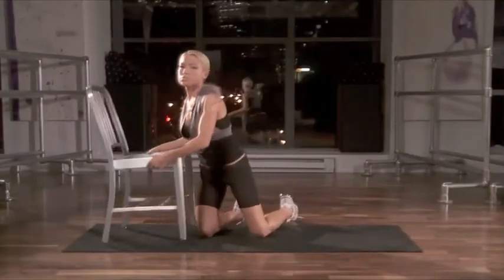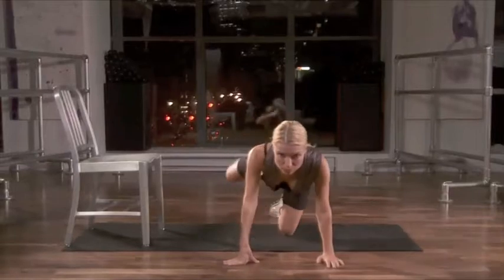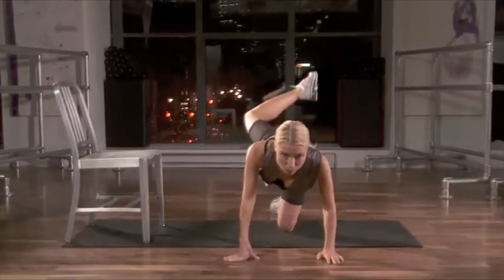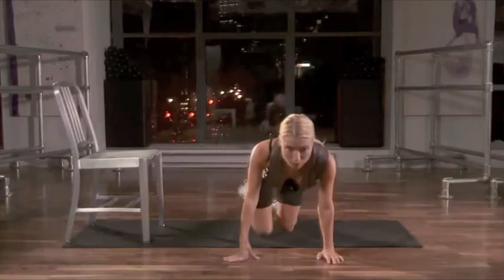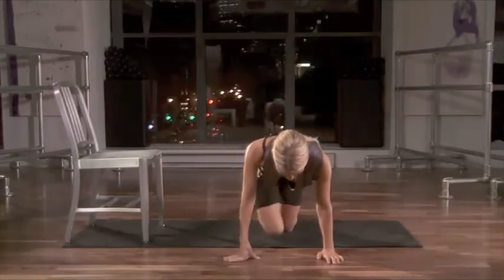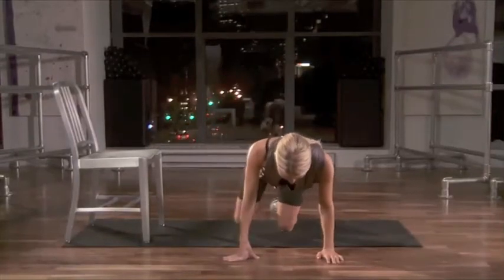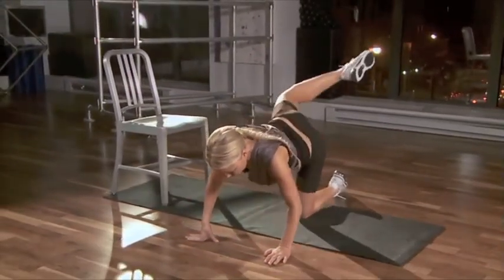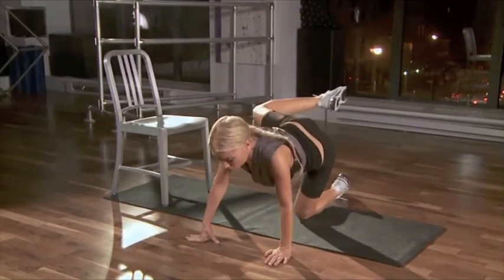Tracy Anderson: Perfect Design Series Sequence 3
In Level Three of the Perfect Design Series, Tracy Anderson leads 51 minutes of innovative sequencing for advanced level performers, including Warm Up, Abs workout, Arms and Legs, Butt and Thighs. A Yoga Mat or towel and a chair is needed for this workout.